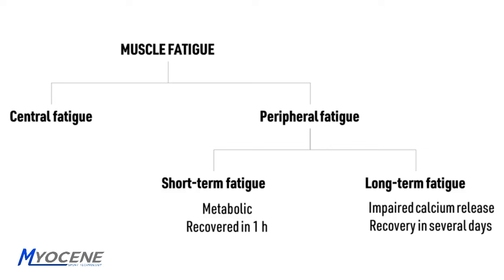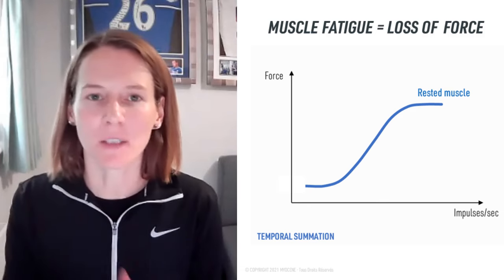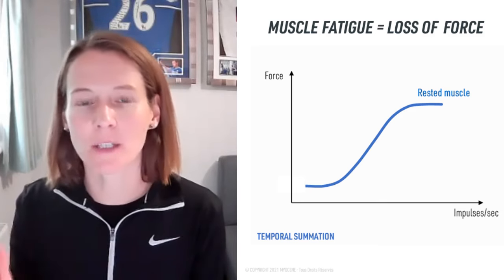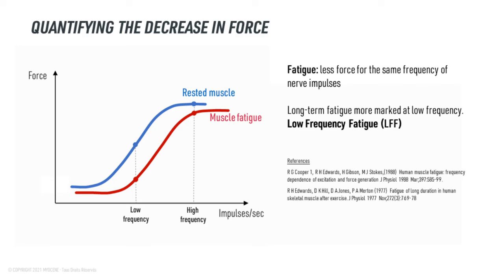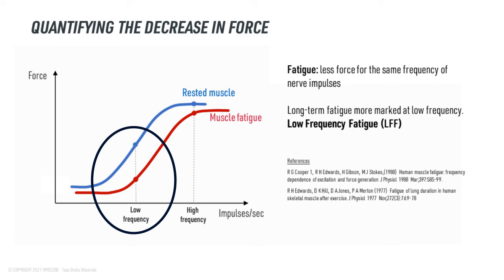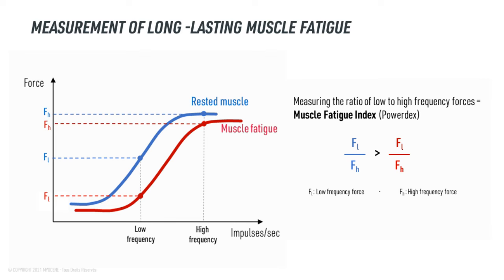The Best Way To Measure Muscle Fatigue? (2024)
In this video, we introduce a sports tech startup changing athlete testing methods in the area of muscle fatigue - Myocene. We explain the science behind their technology, and interview SC Braga Sports Scientist Joao Ribeiro about his experience using Myocene sports technology for athlete monitoring and fatigue management at the football club.

📝 READ
Objective Muscle Fatigue Assessment: A Missing Puzzle Piece in Athlete Monitoring on the Global Performance Insights blog:

📑 CHAPTERS
01:02 The Science Behind Myocene
04:33 Interview with Joao Ribiero, Sport Scientist at SC Braga